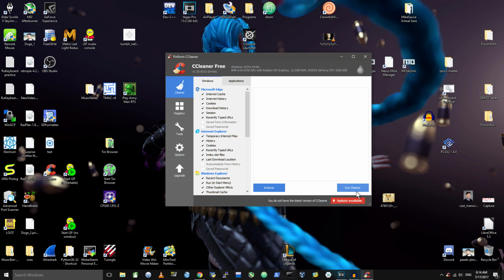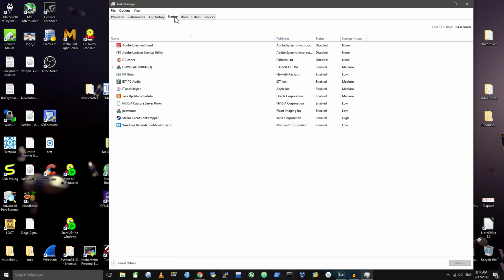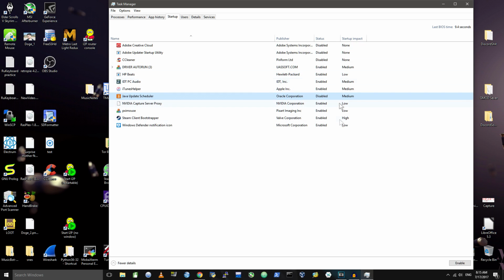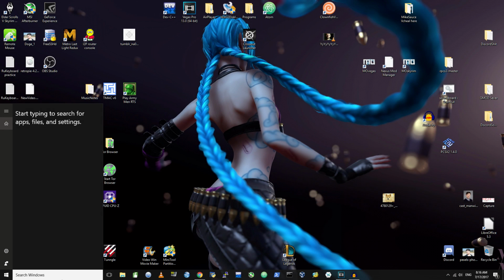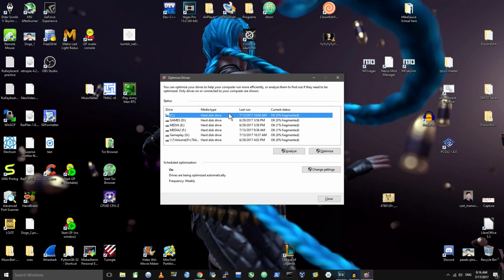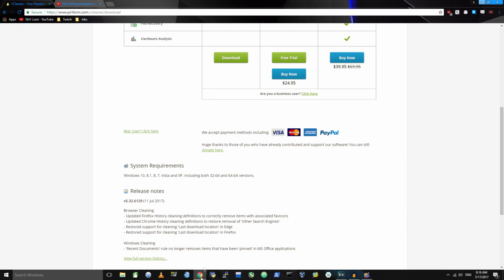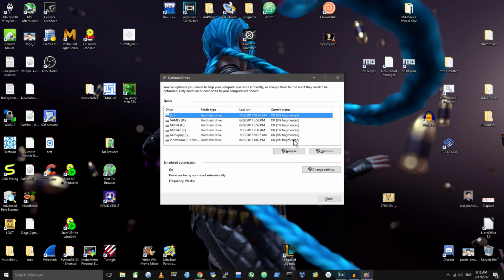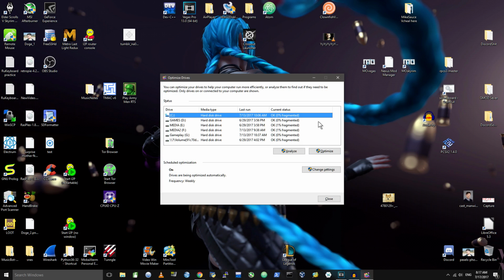Computer Spring Cleaning and Reversing Disk Fragmentation